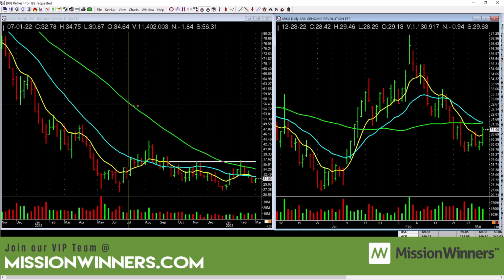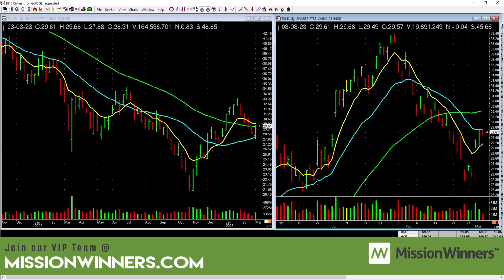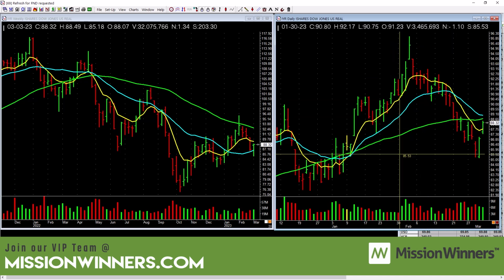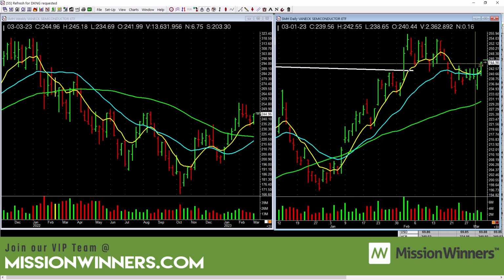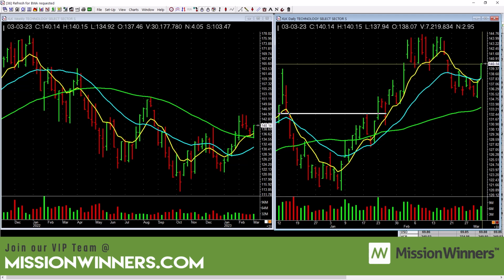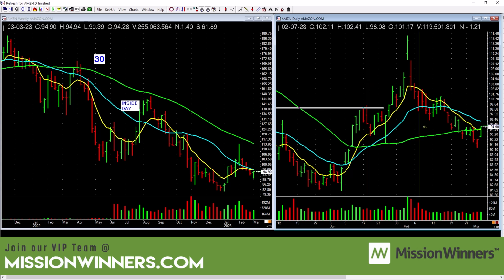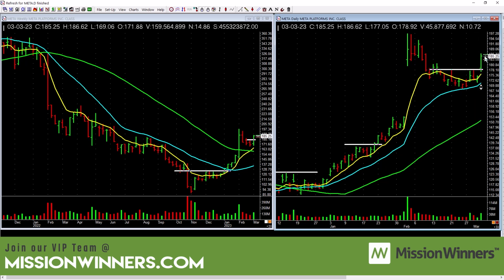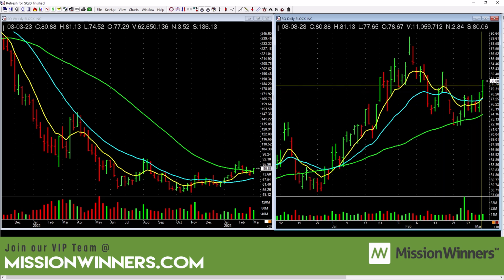Weekly ETF Market Evaluation & MAXLIST Review - Mar 05 2023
Sign up to be a VIP member today!

ETFs on our list: ARKG, ARKK, ARKW, BBH, CLOU, ERX, FDN, FFTY, GDX, GDXJ, GLD, HACK, IBB, IBUY, IGV, IHI, IJH, ITB, IVW, JETS, KRE, MDY, OIH, PSJ, QLD, QQQ, SKYY, SLV, SLX, SMH, SOXL, SPY, SSO, TAN, TNA, USO, XAR, XBI, XEC, XHB, XLB, XLK, XOP, XLC, XLE, XLF, XLI, XLP, XLU, XLY, XME, XRT, and XSW. Scanning these ETFs to uncover strength helps us tune in to specific industry groups & sectors

In the MAXLIST Review, we are looking at: AAPL, AMZN, BABA, BIDU, META, GOOGL, GS, MA, MSFT, NVDA, & TSLA We'll find which are doing well and which may be currently out of favor. This is the MAXLIST; uniquely positioned, dominating franchise companies that can make huge moves!